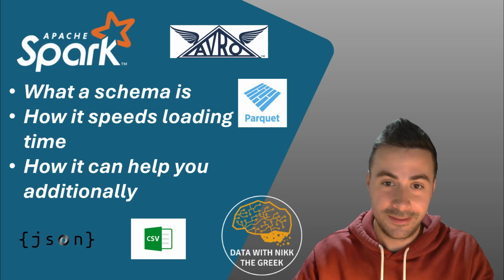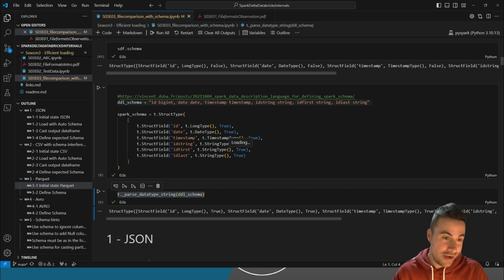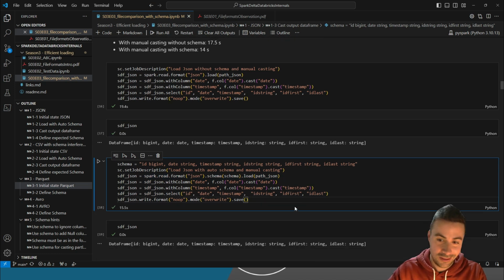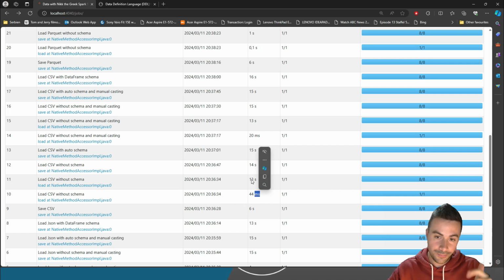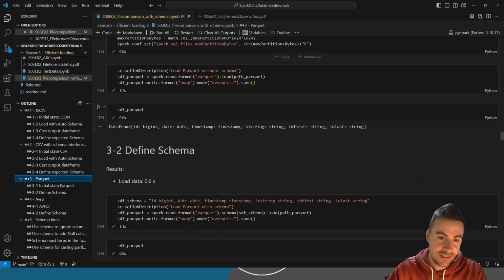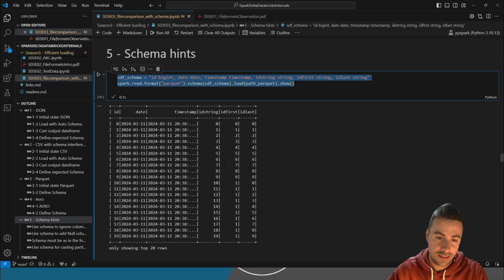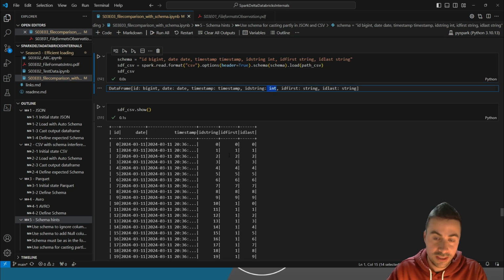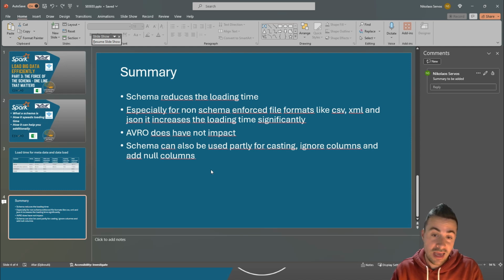The Force of the Schema - Code that matters - Load Big Data Efficiently (Part 3)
Spark provides an option to define the schema when loading files. But have you wondered why and what the benefits are doing so? Discover more in this video.

In this session we will:
- Have a look how a schema looks like
- Evaluate the performance gain of schema definitions
- Identify other benefits defining a schema

00:00 - Intro
01:12 - Intro into VS Code and Data Set
01:45 - Schema Introduction
04:20 - JSON
09:17 - CSV
13:27 - Parquet
14:45 - AVRO
16:30 - Schema usage
21:10 - Summary